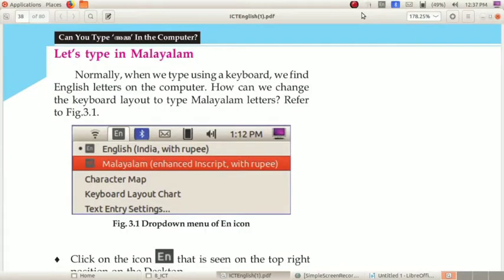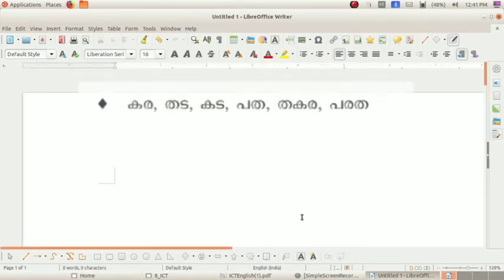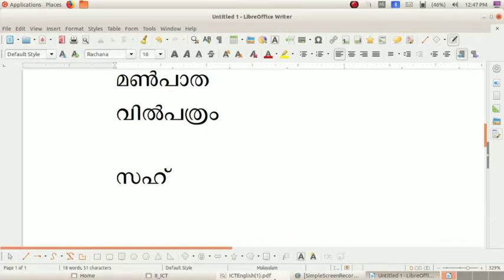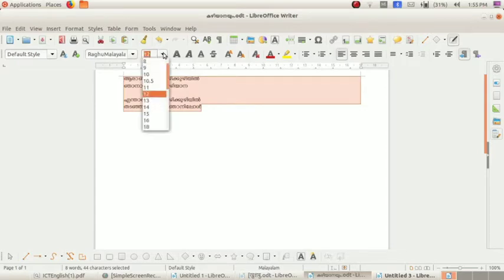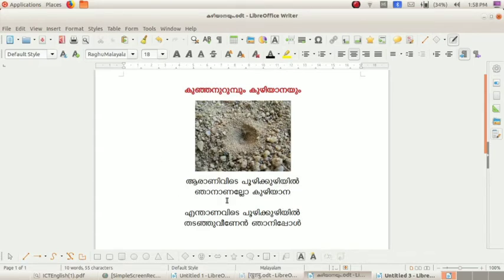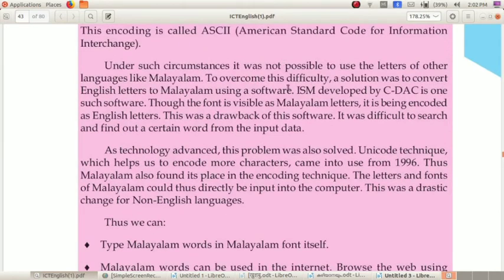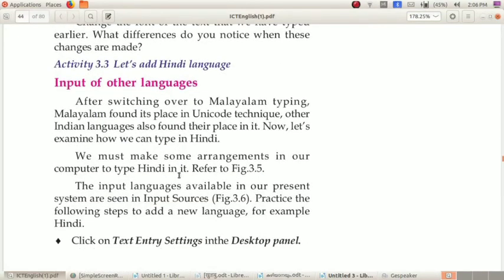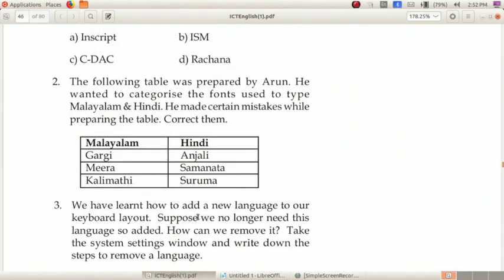Can you type "അമ്മ" in your computer -Part 1